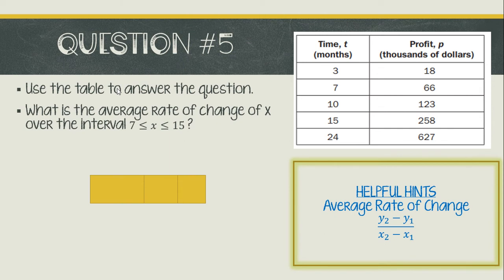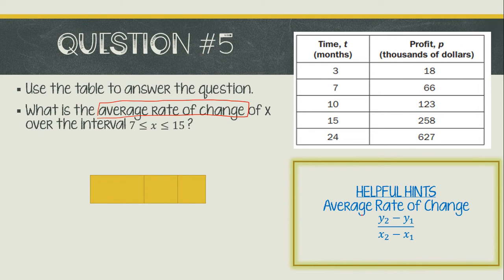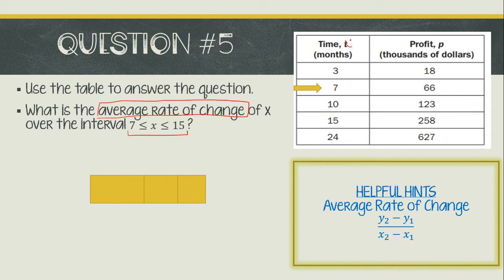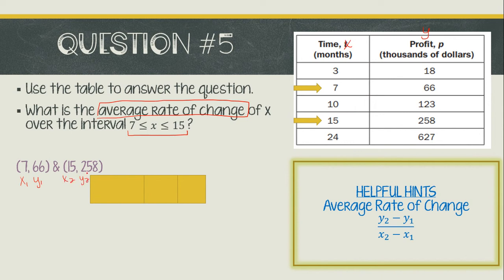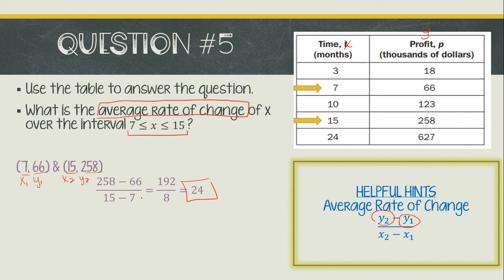CR Unit 5 Review #5